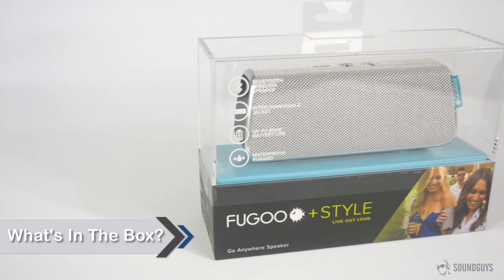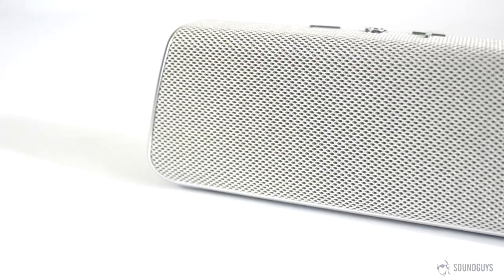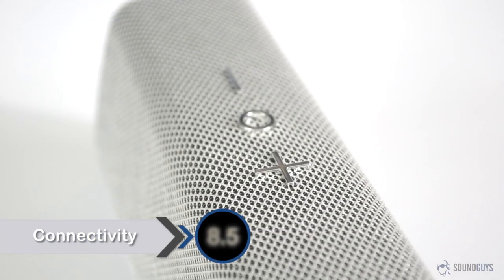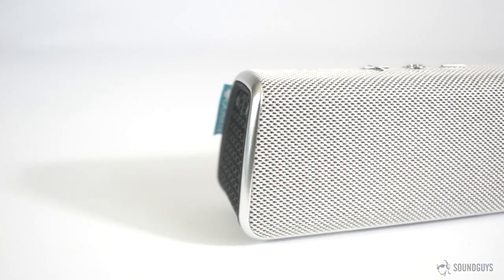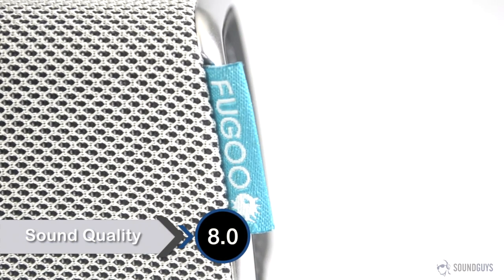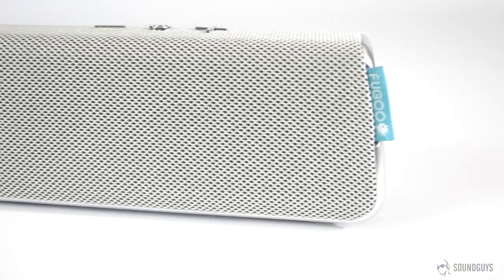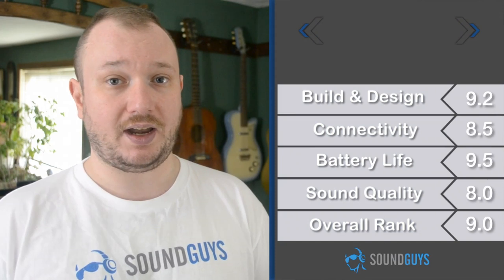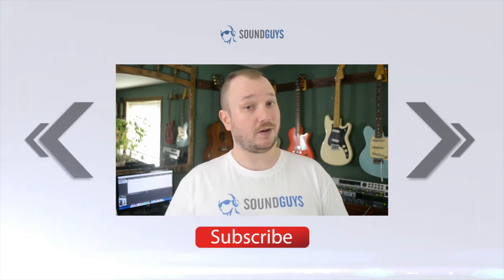Fugoo Style Review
Kris takes a look at the Fugoo Style. It's rugged, stylish, and surprisingly big-sounding, but is it worth its $199 asking price?

Cloud Nothings - Separation
Desert Sessions -  Dead In Love
Guided By Voices -  My Valuable Hunting Knife
The Felice Brothers - Bird On Broken Wing
Gangstagrass - I Go Hard